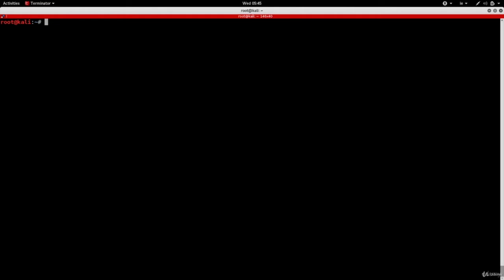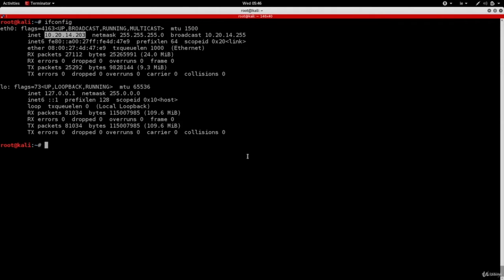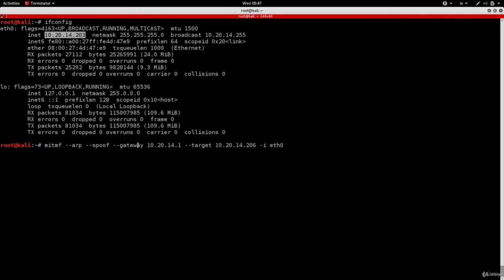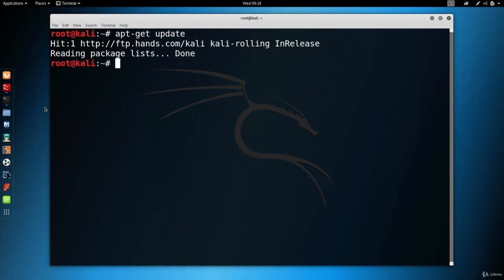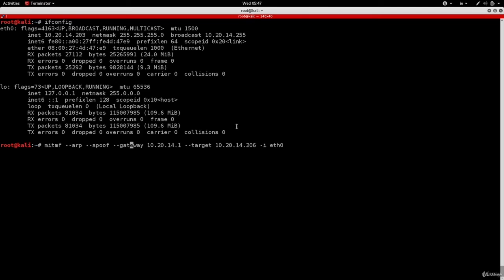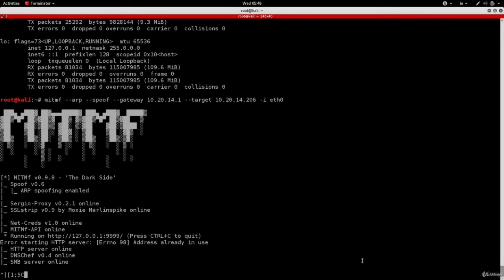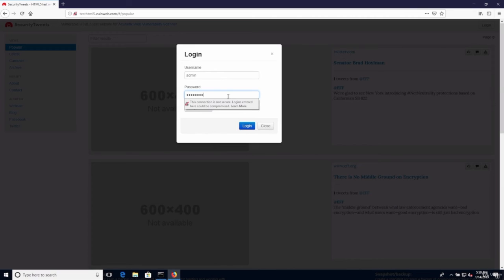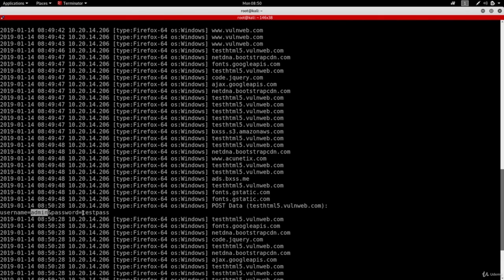App spoofing using MITMf in easy way